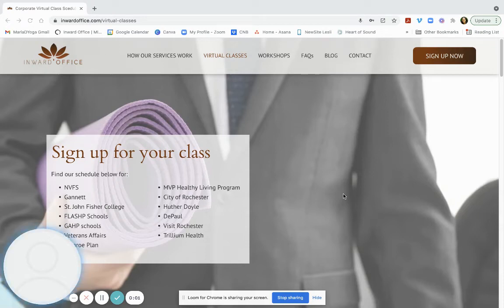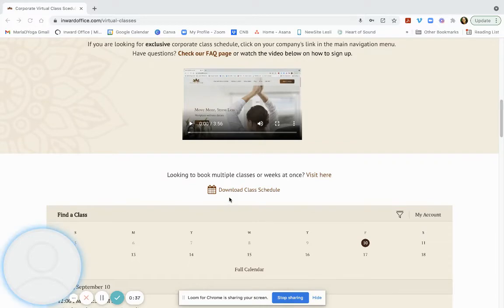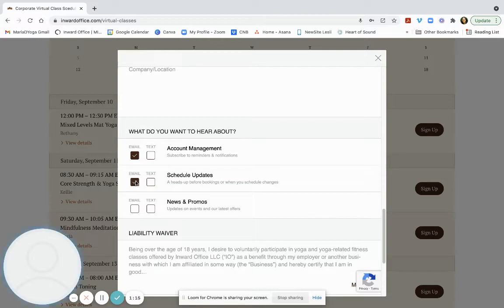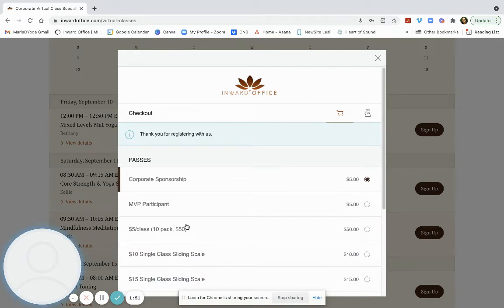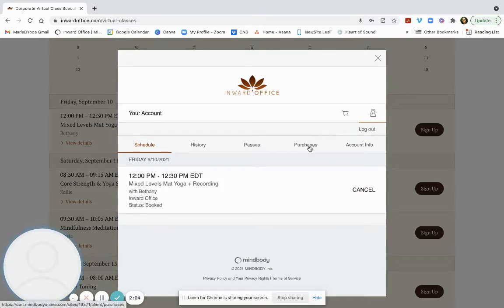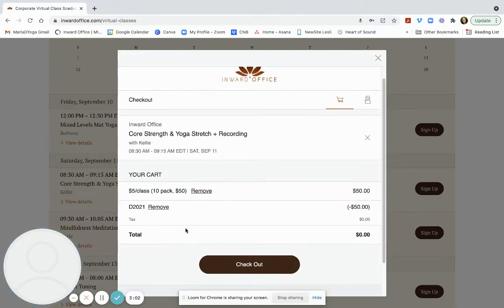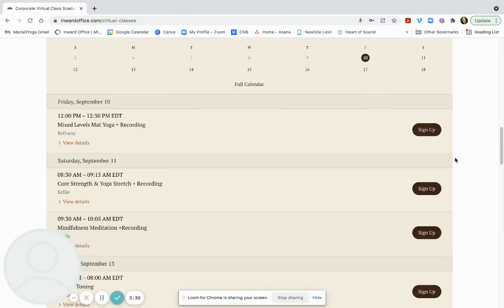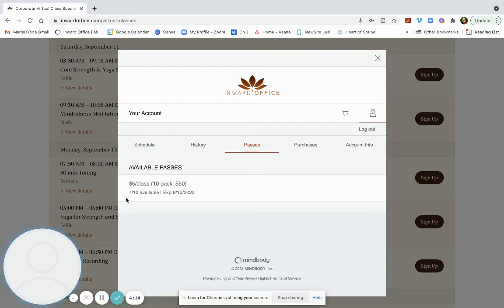Registration walk through and how to sign up for Multiple Classes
Inward Office holds weekday yoga, meditation and fitness classes in 30-60 minute formats for your corporate wellbeing program. Use our live virtual classes to bring your asynchonous employees in different time zones into one place. Schedule exclusive workshops in Mindfulness Based Stress Reduction, Mindfulness for Adaptive leadership. Self-massage, and Yoga. We aim to deepen self-awareness and decrease stress through mental and physical fitness.

A small, women & veteran-owned upstate NY business.